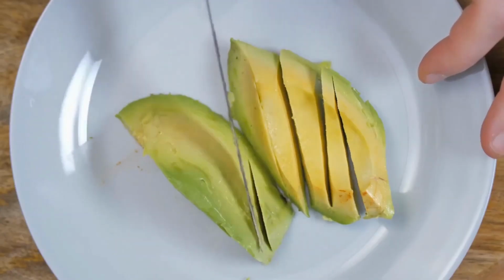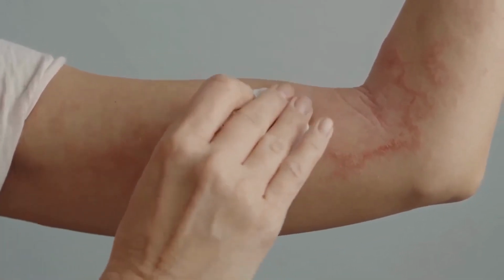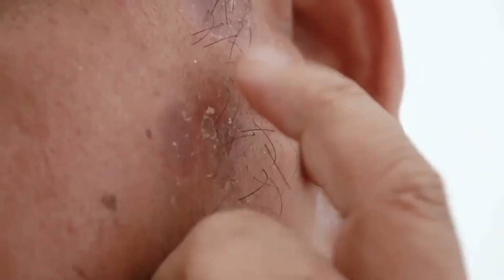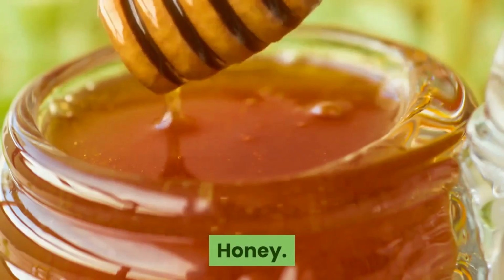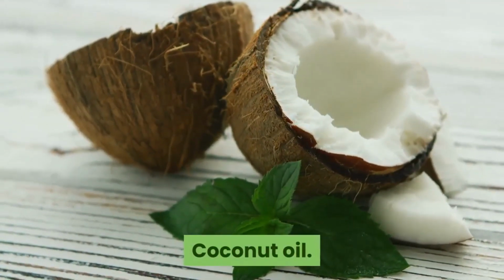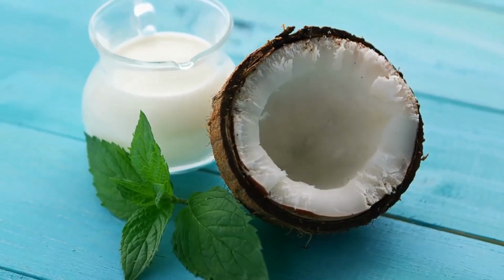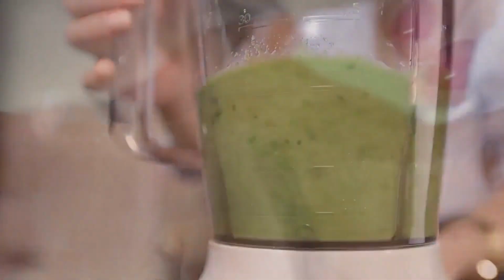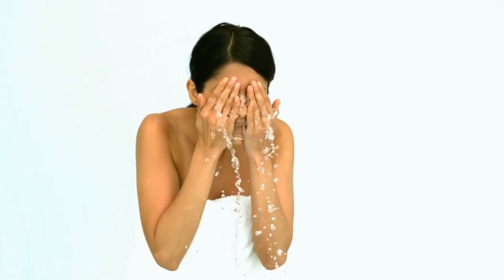How To Make A Natural Face Mask | Avocado Honey & Coconut Oil Facial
Financial concerns impacting your health? This may help➜ ➜ ➜

In this video we look at how to make a natural face mask, using avocado, honey and coconut oil.  We will explain the health benefits of using each of these ingredients, then provide a recipe to make the face mask in question.

Claim your FREE 48 page Green Smoothie Lifestyle book.  No catches, it's just our way of saying thank you for dropping by and watching our video.  And for taking the time to also read this section.  We appreciate your support and hope you like the book.

Our NUMBER ONE health recommendation is Cacao Bliss. It’s a health food powder that is, quite frankly, amazing!  It contains Cacao, a superfood with so many health benefits, but has then also been infused with many other superfood ingredients…ingredients such as Turmeric and Cinnamon. If you are a regular viewer of our channel you will fully understand why we are so excited about this product – it’s super powerful!  What’s even better, it allows you to eat chocolate and get healthy at the same time!

ABOUT HEALTHY BODIES

Our main focus is to provide simple, natural home remedy and herbal cures for everyday infections and problems. We also look at the benefits of eating nutritional whole foods to improve the overall health of the body and the importance of exercise.